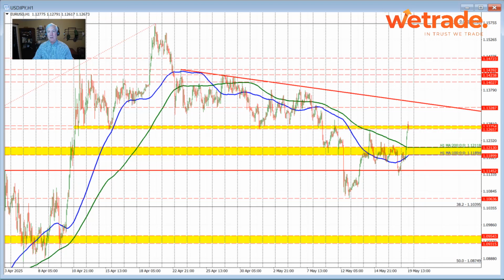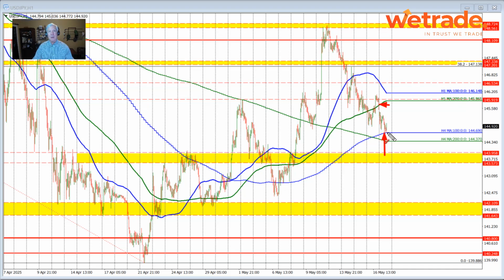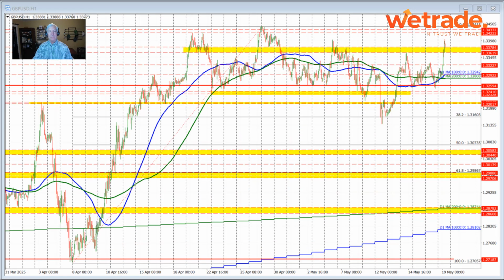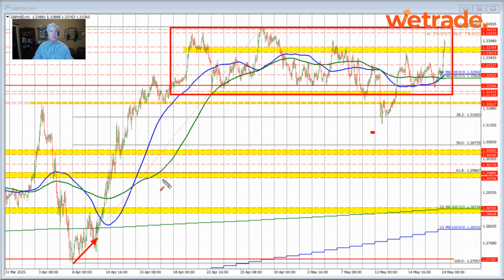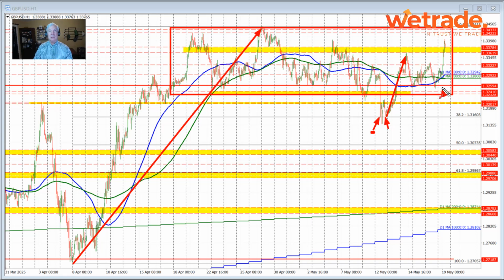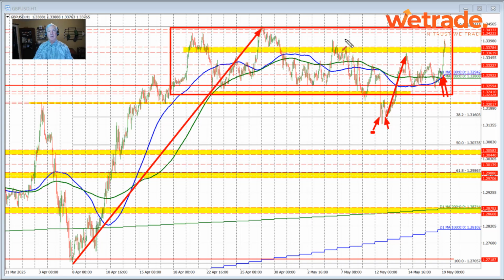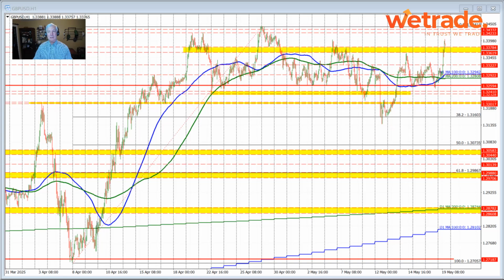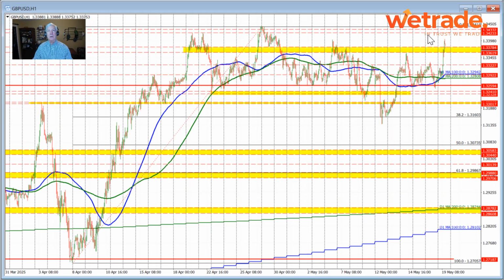The USD is lower vs the 3 major currency pairs as traders react to Moody's downgrade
Bonds and Stocks are lower to start the US trading week.